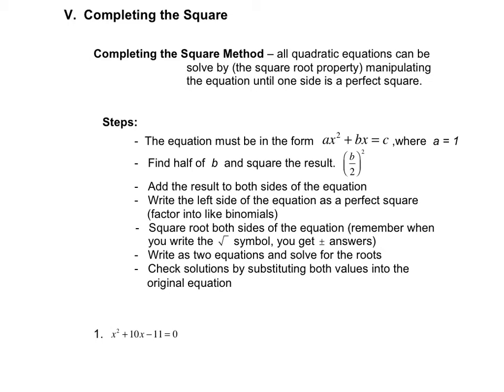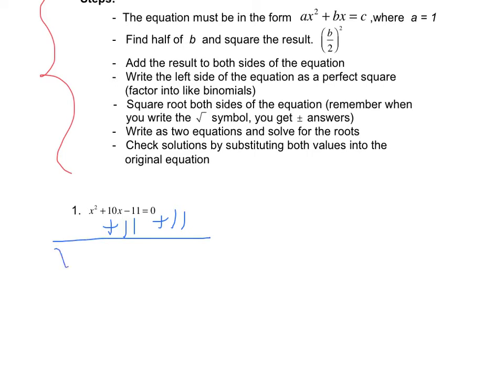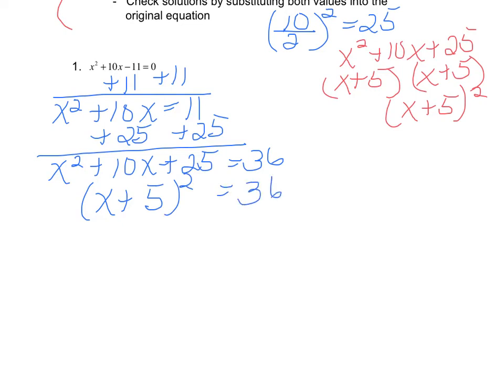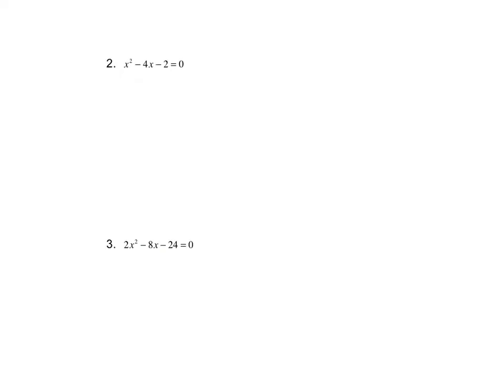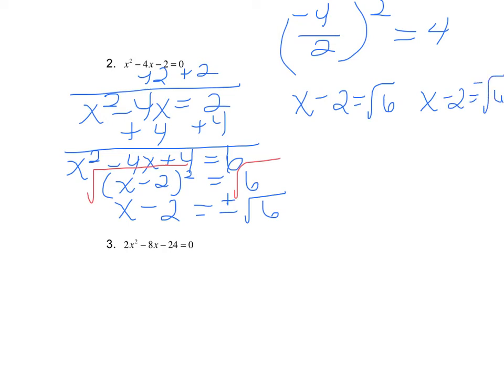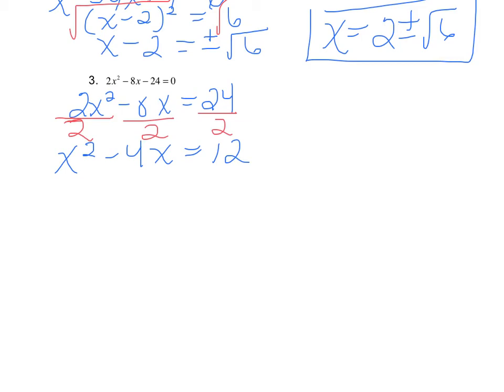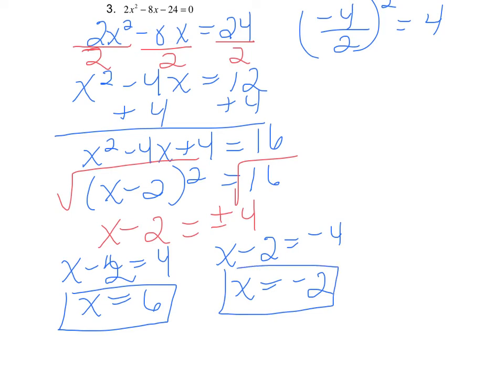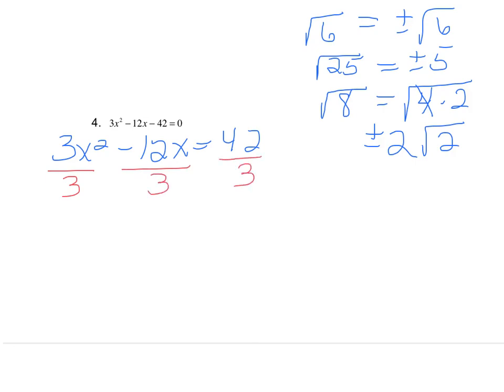U1-5 Completing the Square Video Lesson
Algebra 2 / Trig. Flipped Classroom video made using Explain Everything